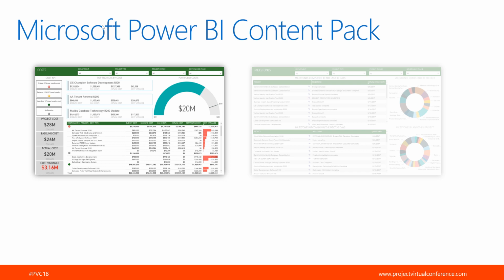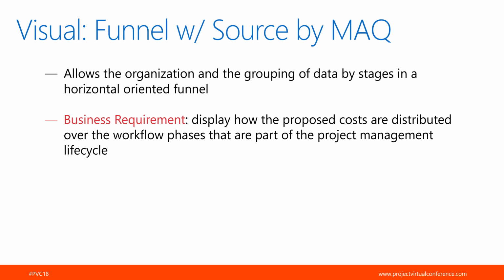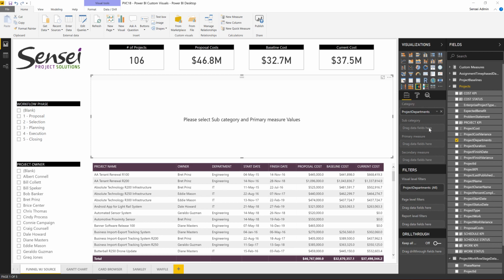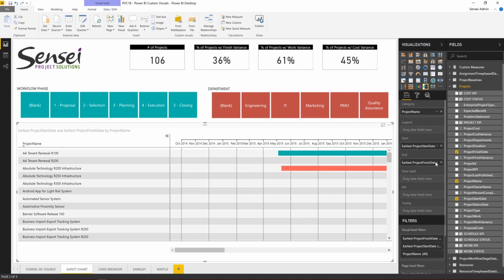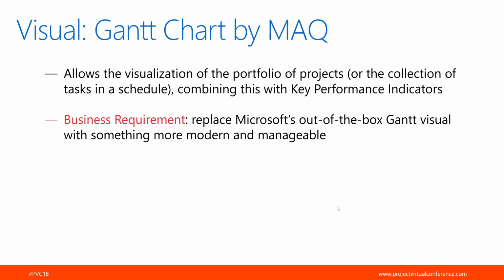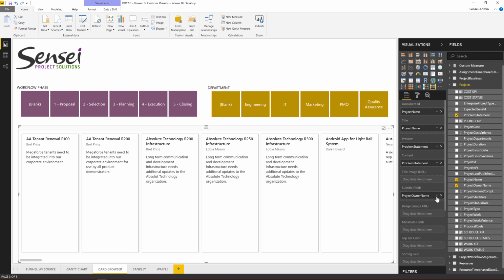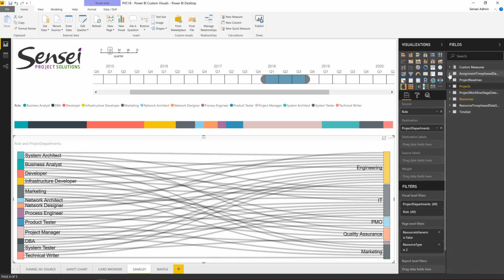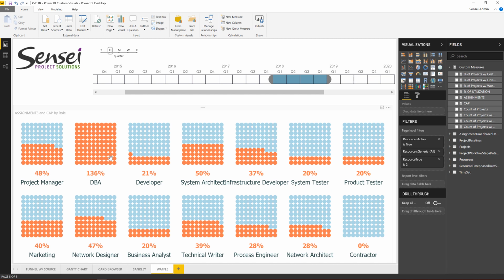Real World reporting using stunning Power BI visuals to solve business requirements and create stell